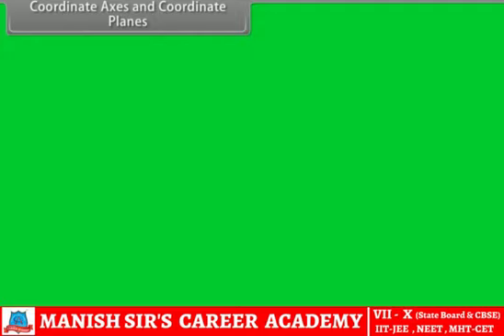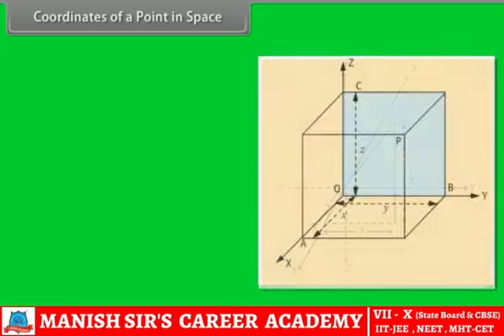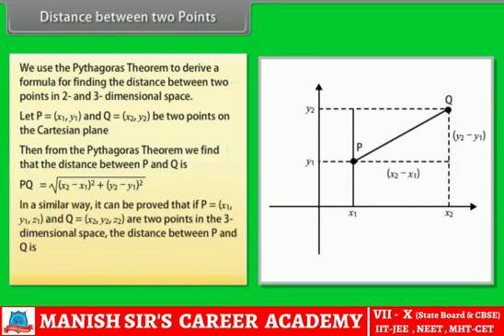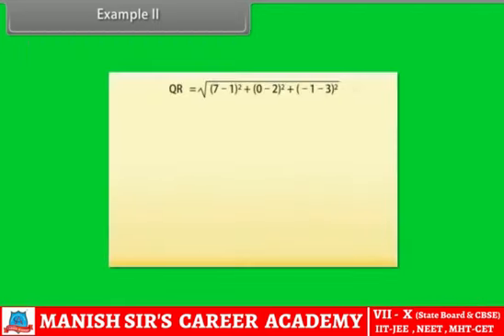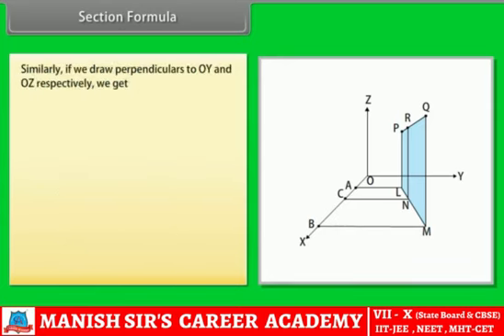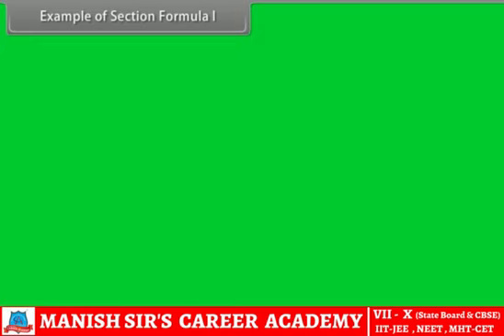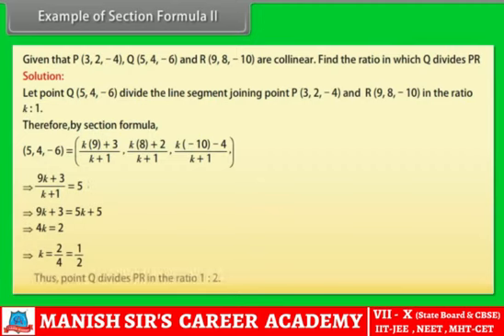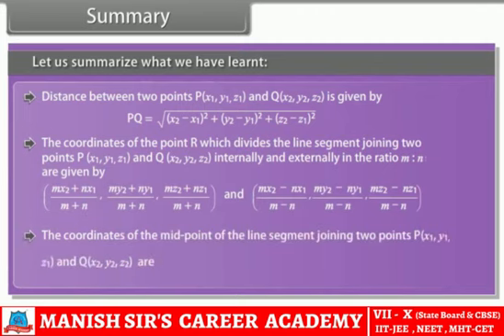3D Geometry|class 11 mathematics|Manish Sir Career Academy